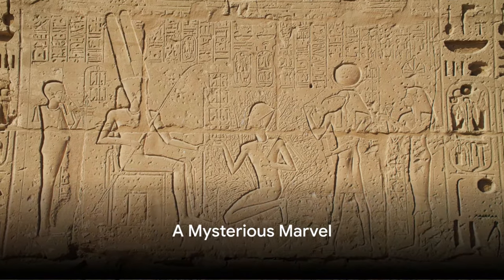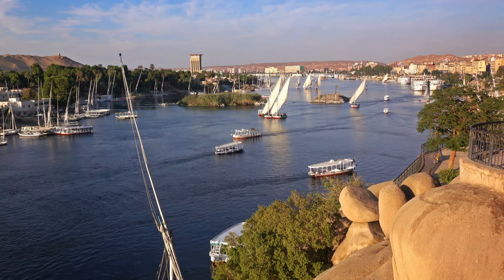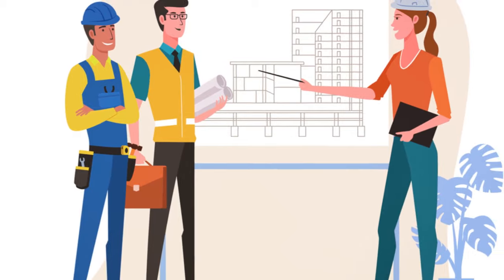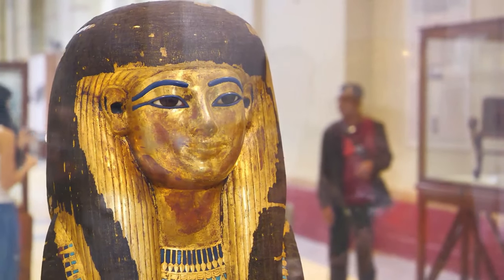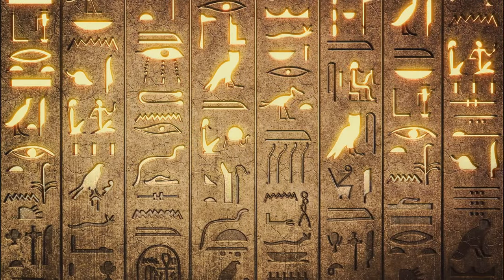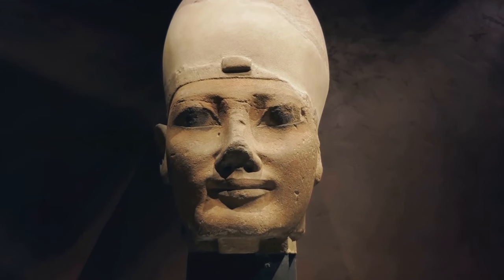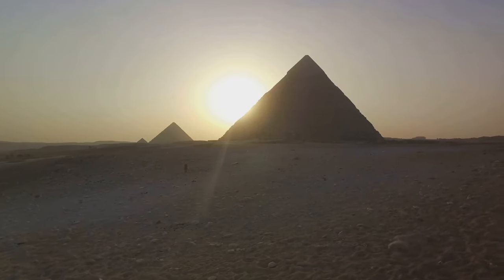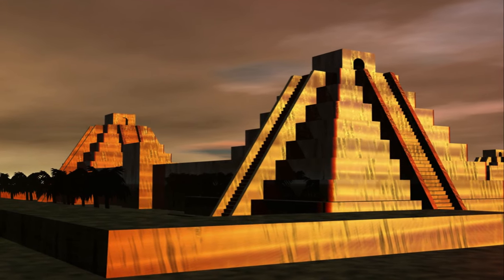Ancient Egypt: The Mysteries: Enigma of the Egypt Pyramids!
Embark on an extraordinary journey through the annals of history as we delve into the enigmatic world of Ancient Egypt and the timeless mysteries surrounding the Great Pyramids. Join us as we unveil secrets, explore the rich history, and decipher the riddles that have baffled scholars for centuries.